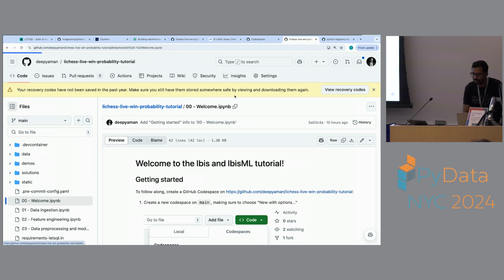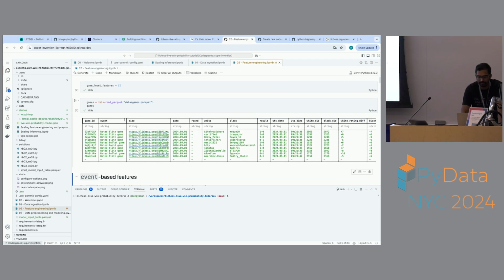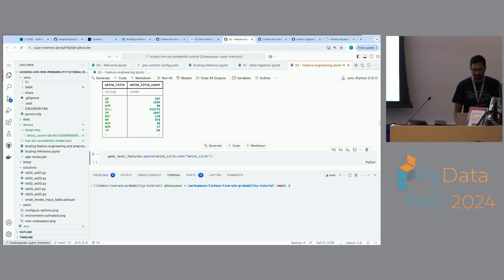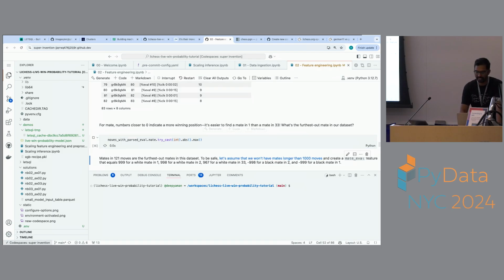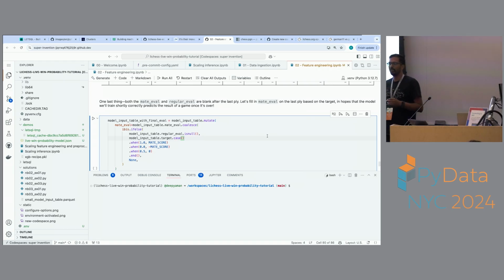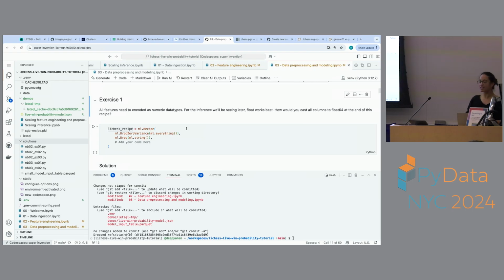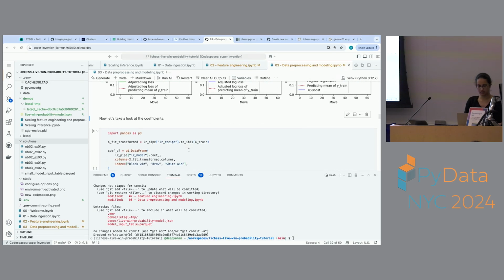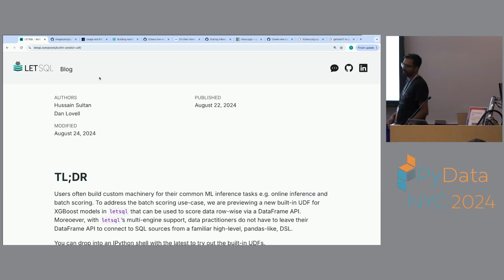A. Datta & D. Datta - Building machine learning pipelines that scale | PyData NYC 2024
Libraries like Ibis have been gaining traction recently, by unifying the way we work with data across multiple data platforms—from dataframe APIs to databases, from dev to prod. What if we could extend the abstraction to machine learning workflows (broadly, sequences of steps that implement fit and transform methods)? In this tutorial, we will develop an end-to-end machine learning project to predict the live win probability at any given move during a chess game.

00:00 Welcome!
00:10 Help us add time stamps or captions to this video! See the description for details.